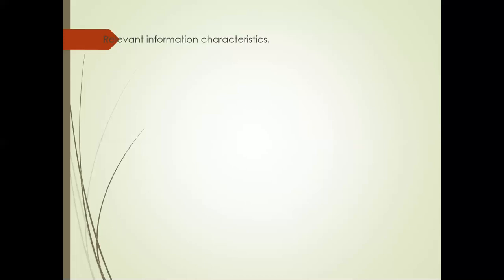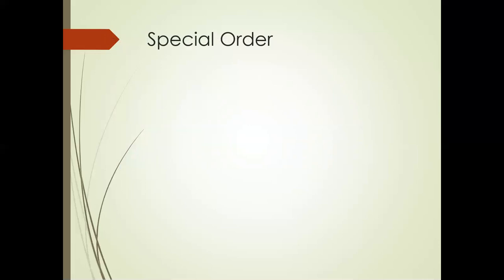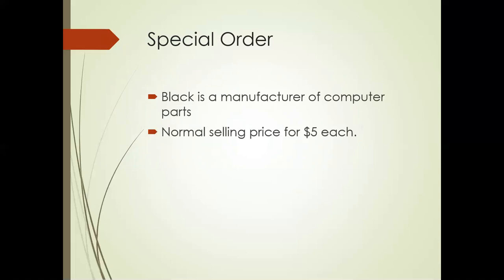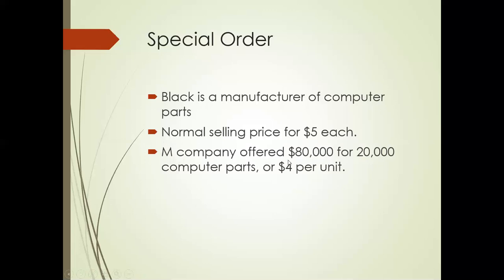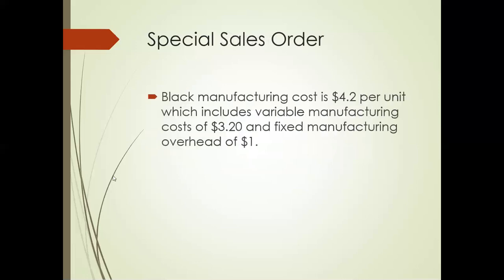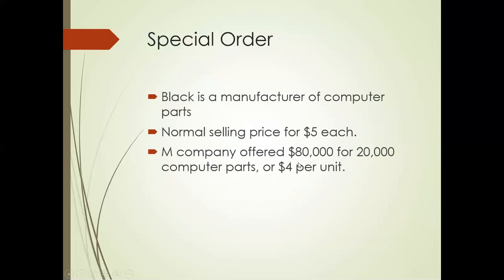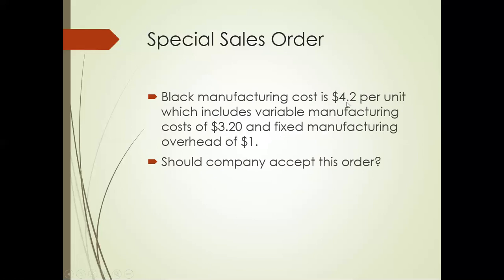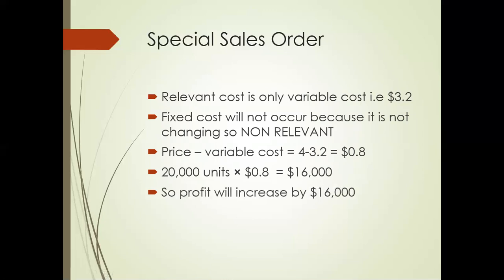Management Accounting(Decision Making) 2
This lecture will support you how to take decision in Special Order case